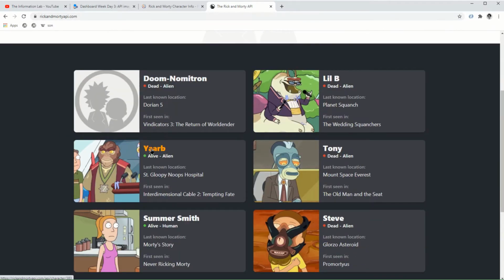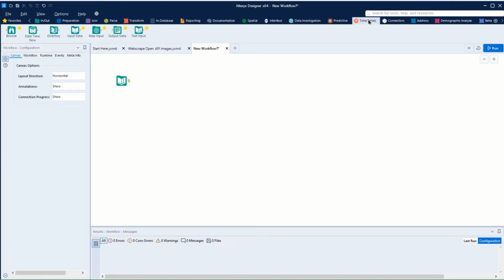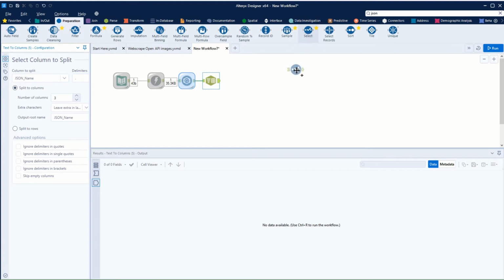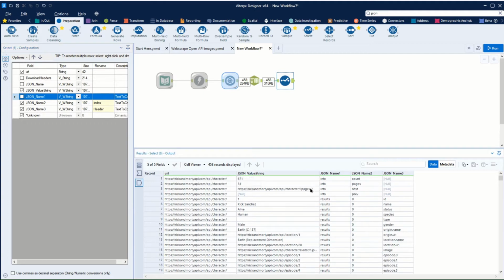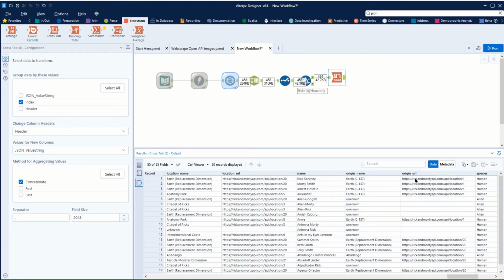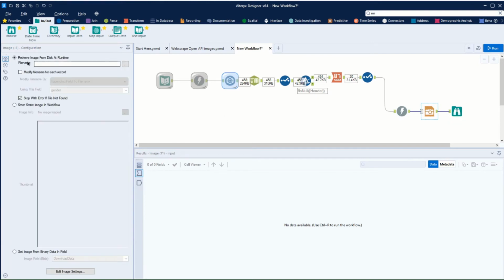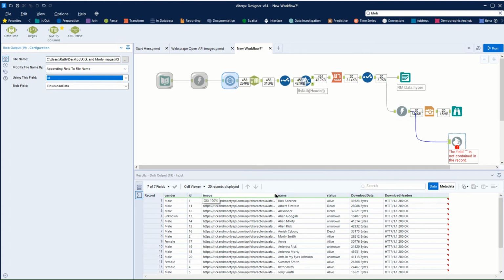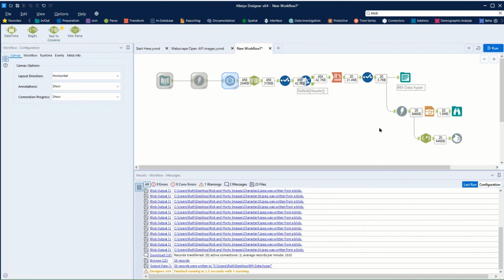Webscrape Images via Open API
A quick video on how to webscrape images via Open API using Alteryx

0:00 Intro
1:30 Set up Download and Parse main data
5:40 Download view and export images